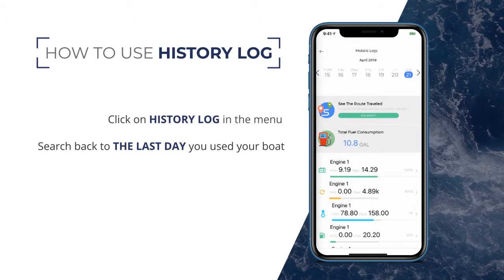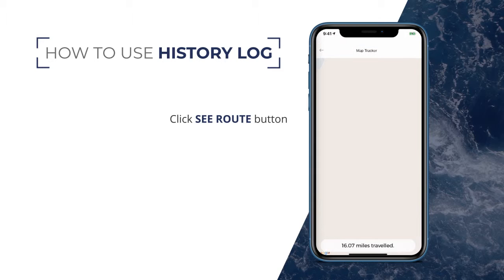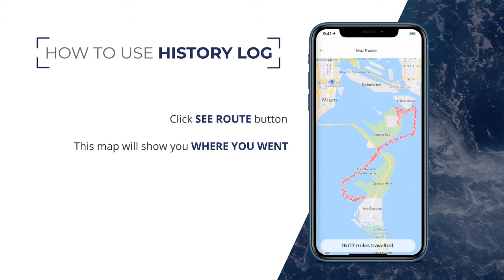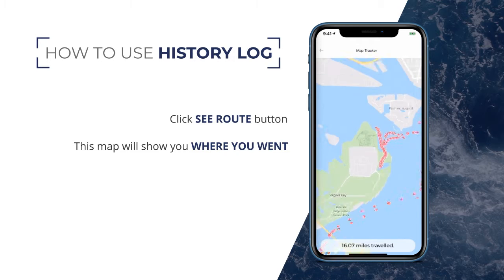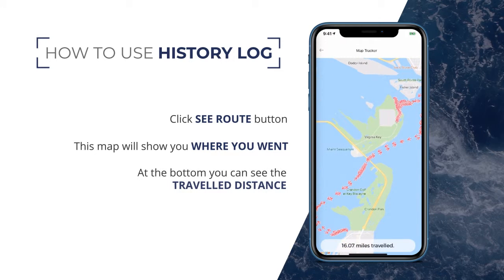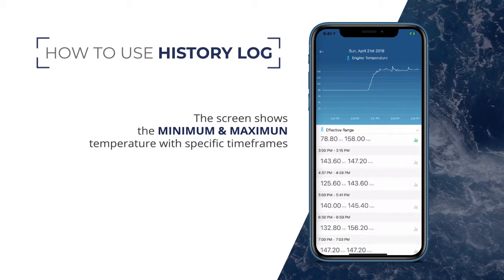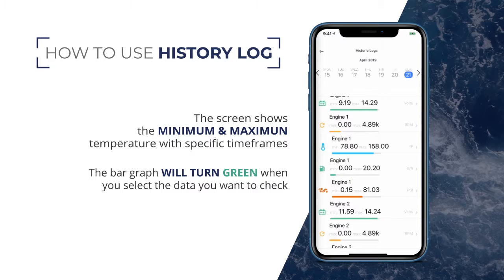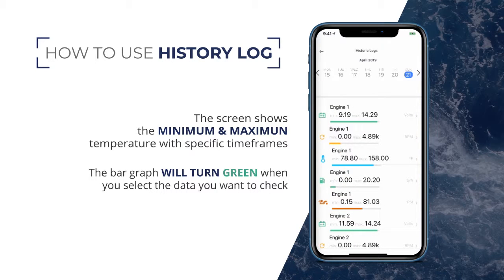How To View History Log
Learn how to view and understand your boats historical logs using the Boatrax mobile app